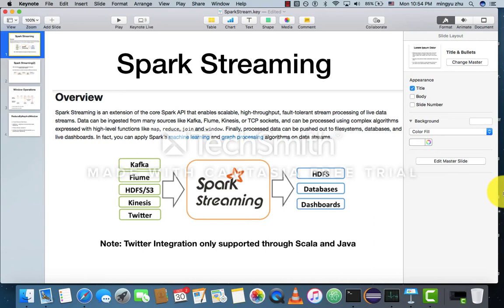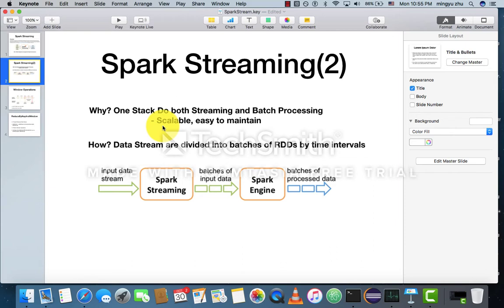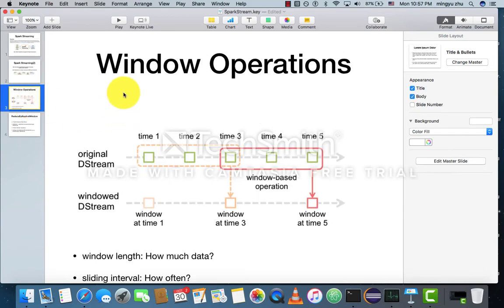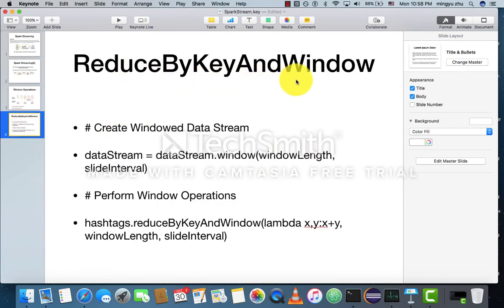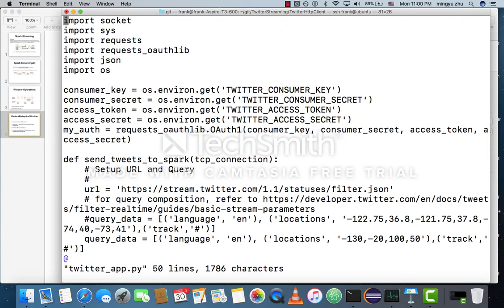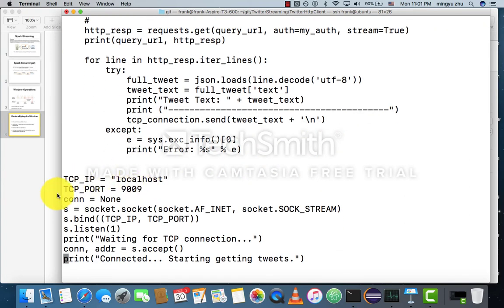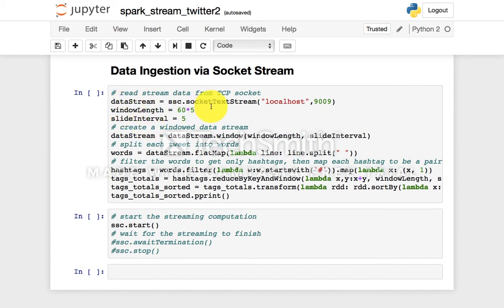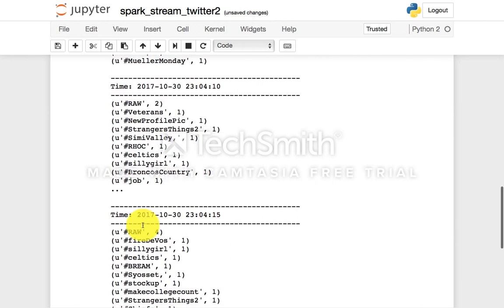SparkStreaming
This is a tutorial of spark streaming from twitter